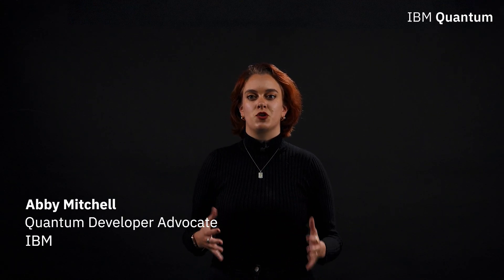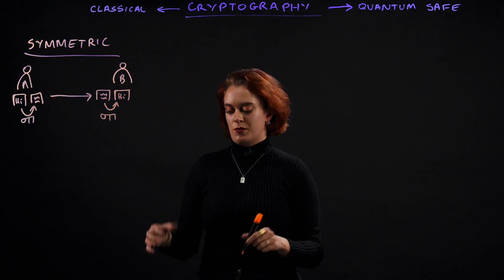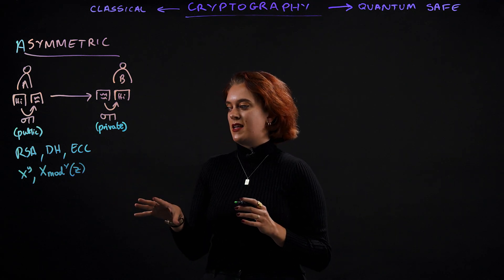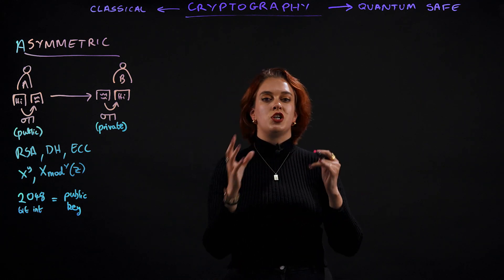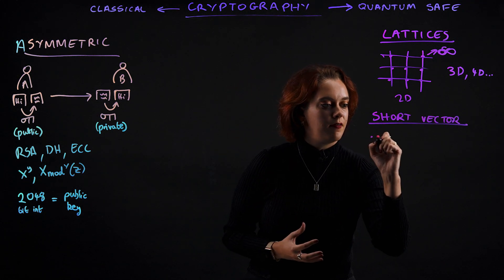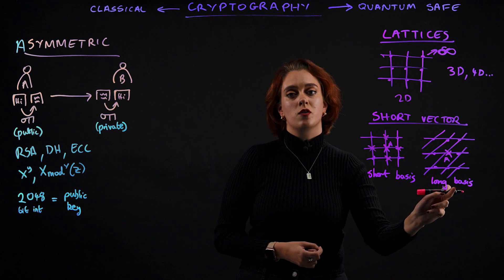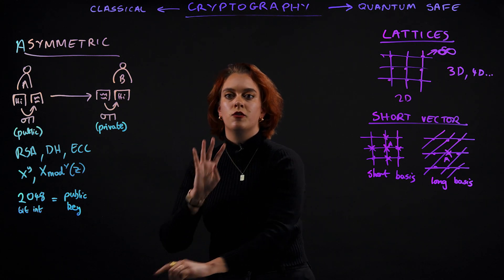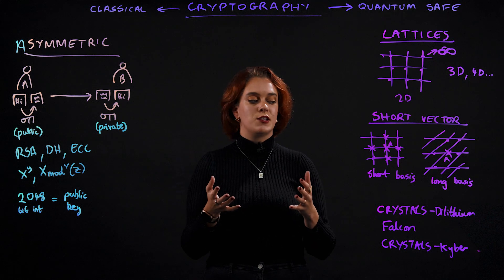What is Quantum Safe?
Quantum computing is a rapidly maturing technology that could soon give us the ability to solve valuable problems that are intractable to classical computation. However, some of those problems form the basis of the world's most widely-used security protocols—meaning we need updated, "quantum-safe" cryptography to protect our data. In this video, IBM Quantum developer advocate Abby Mitchell explains the core principles of Quantum Safe, and shows viewers how IBM is already helping its clients prepare for
the quantum era.